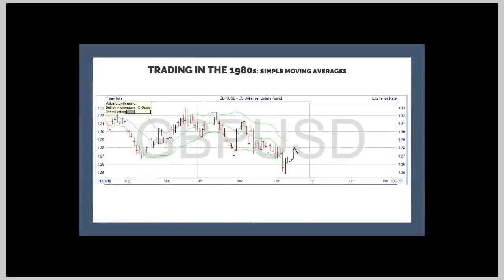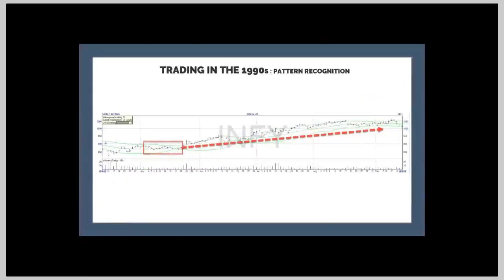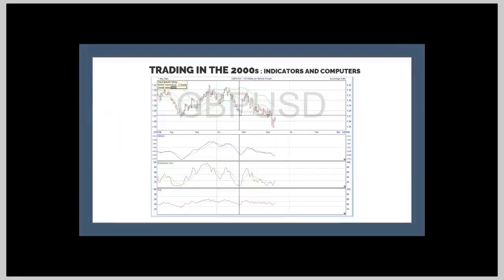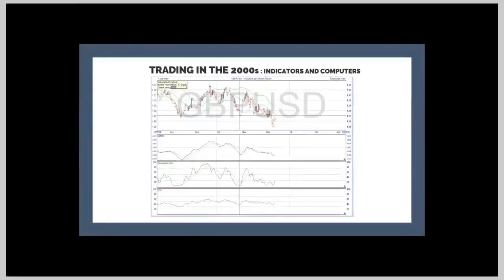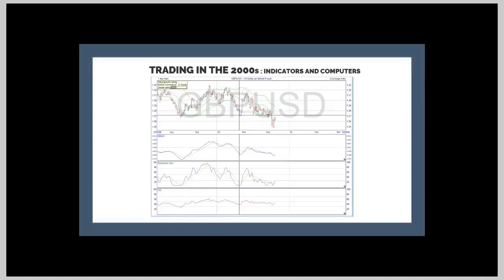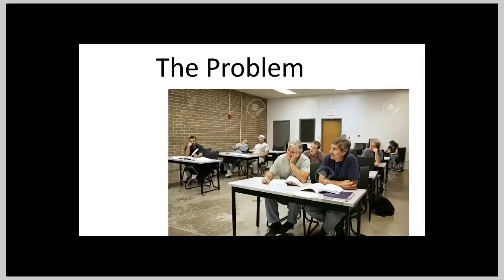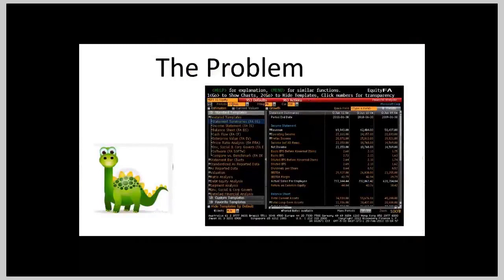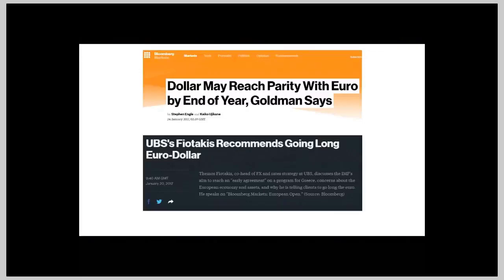Evolution of Trading since the 1980s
How we've moved on beyond moving averages, indicators, pattern recognition, bank forecasts and beyond.